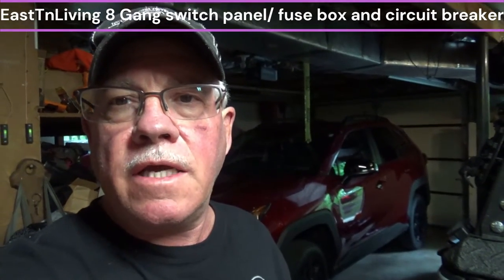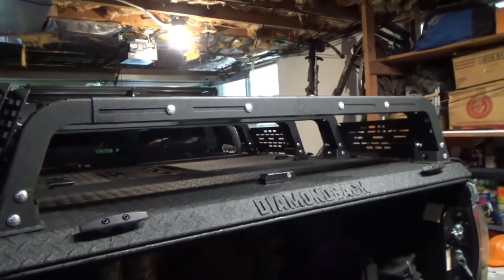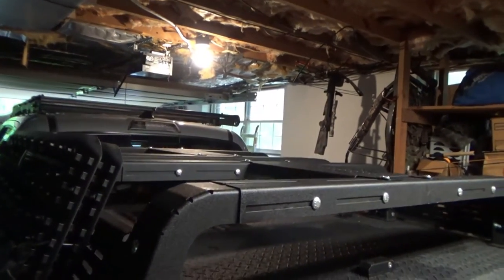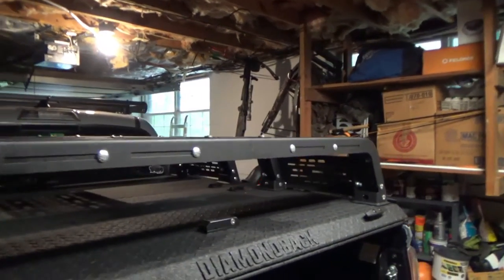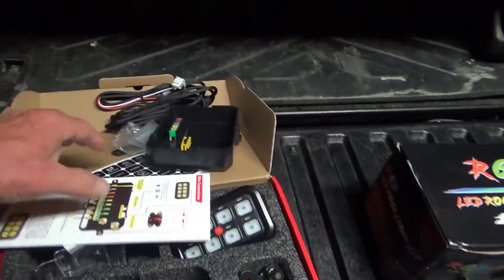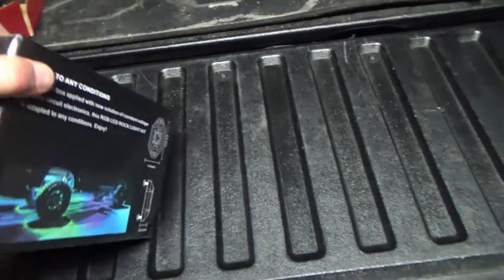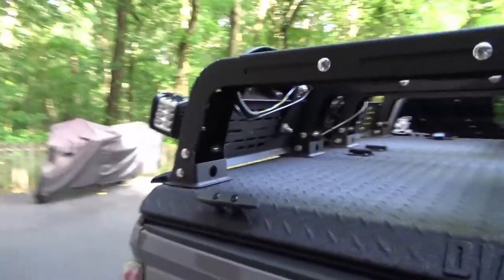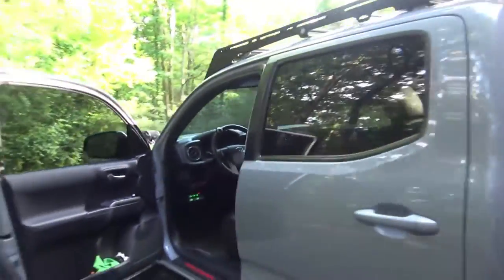8 Gang Switch Panel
I installed this nifty 8 gang switch panel w/ fuse box & circuit breaker. It also came with bonus rock lights. I added a few more lights as well.